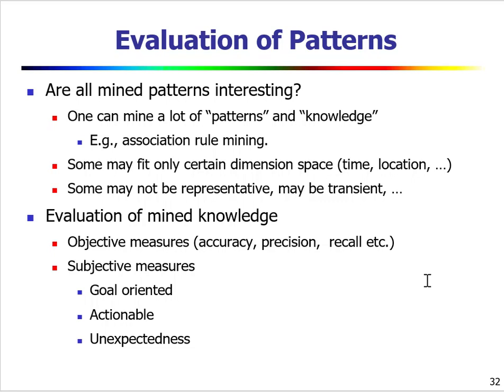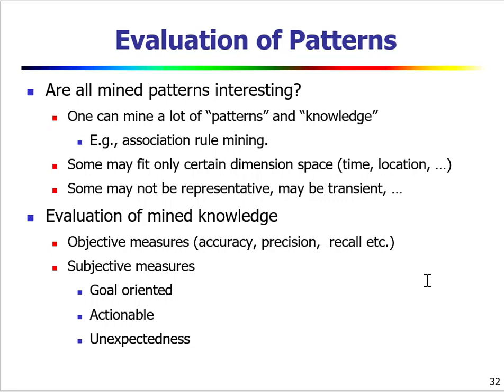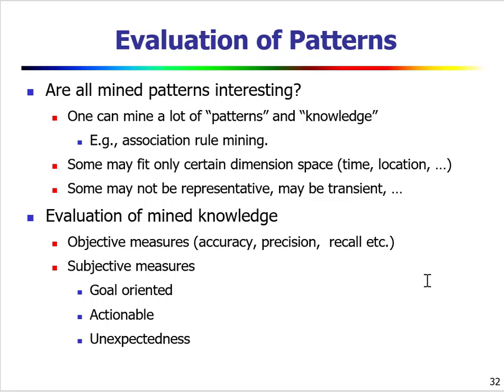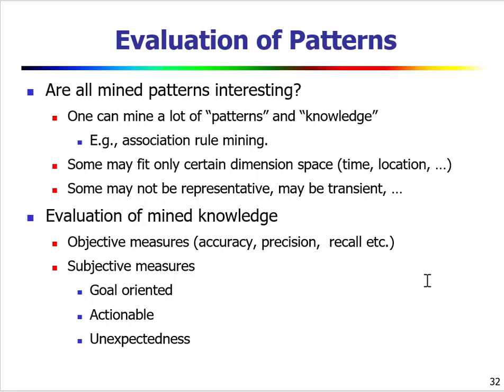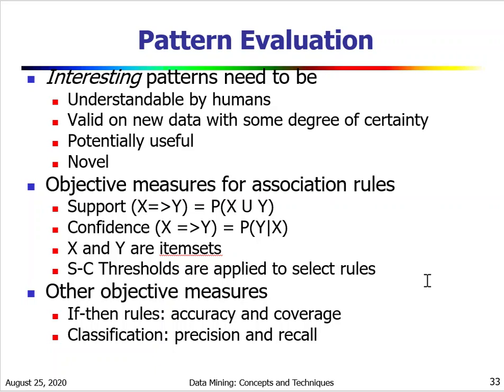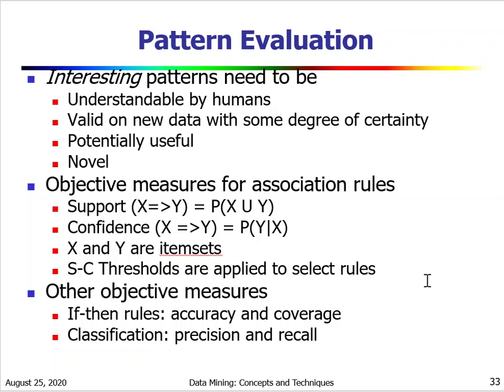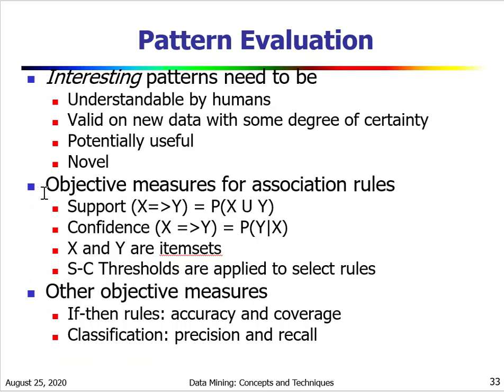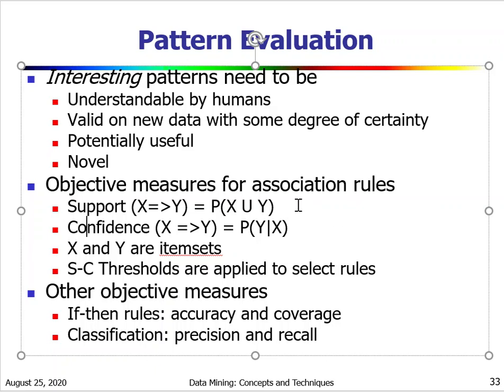Evaluation of patterns